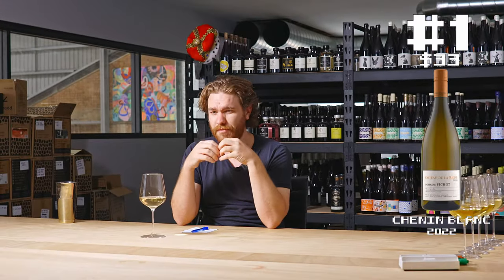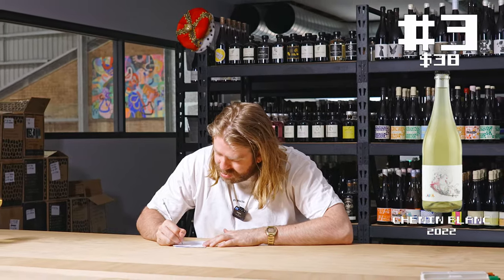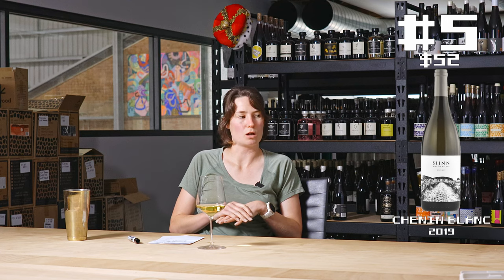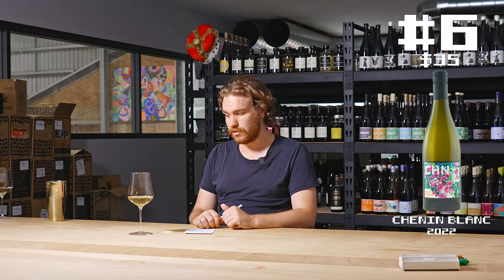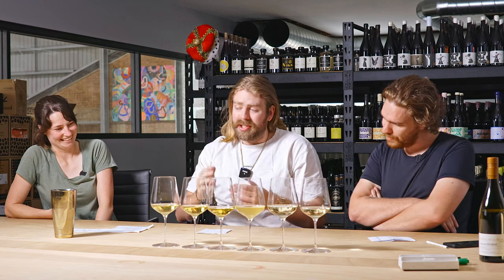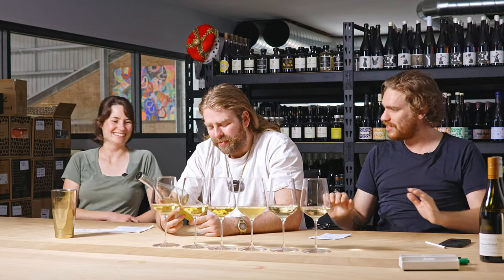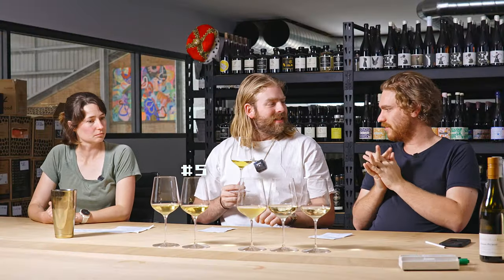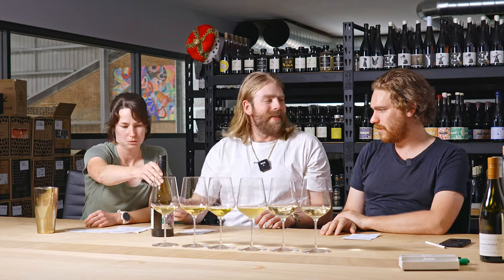if you love chenin blanc watch this! | Blind Wine Reviews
Want To Send In Some Wine For Review? (Our Address) : 24 Victoria St, Gumeracha SA 5233

TIMESTAMPS

00:00 - Introduction!
01:12 - Wine #1: 2022 Pichot Vouvray Coteau de la Biche Sec
02:12 - Wine #2: 2022 Corymbia Chenin Blanc
03:47 - Wine #3: 2022 Jauma Fujisan Pet Nat
05:36 - Wine #4: 2017 Domaine des Baumard Quarts de Chaume 375ml
07:17 - Wine #5: 2019 Sijnn White
08:43 - Wine #6: 2022 Brash Higgins CHN Chenin Blanc
10:29 - Group Chat!
24:46 - Wine Of The Week!

BUY THE WINES:

Wine #1- 2022 Pichot Vouvray Coteau de la Biche Sec

Wine #4 - 2017 Domaine des Baumard Quarts de Chaume 375ml